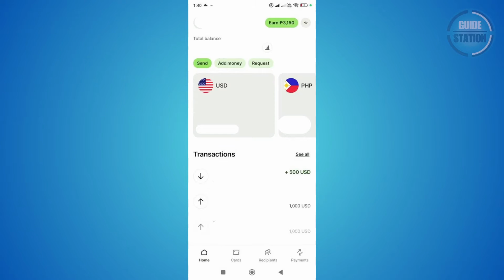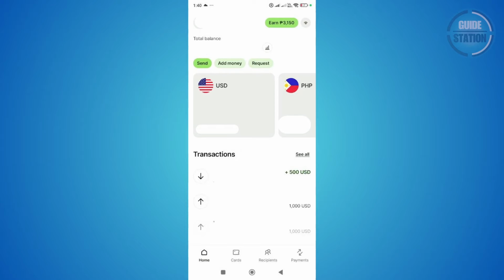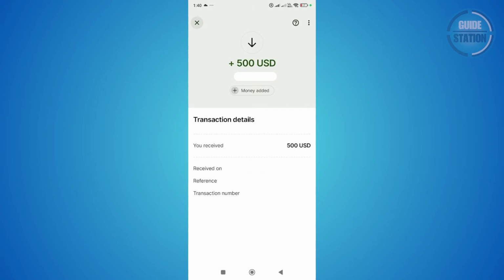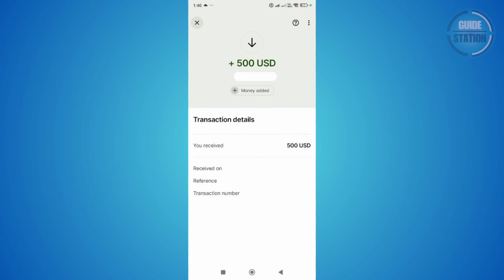How To Hide Transaction History On Wise App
How do I hide my transaction history in the Wise app? In this video tutorial, I’ll show you how to manage and hide transactions on the Wise app. Enjoy!